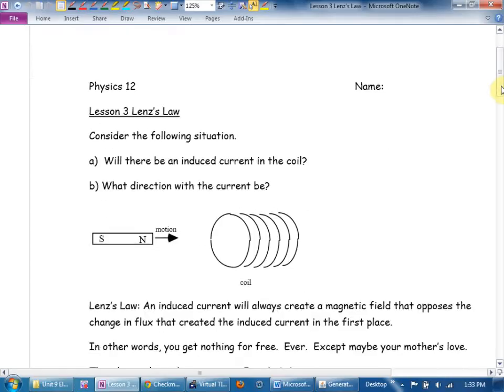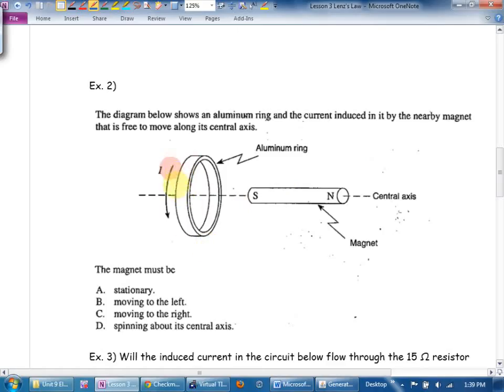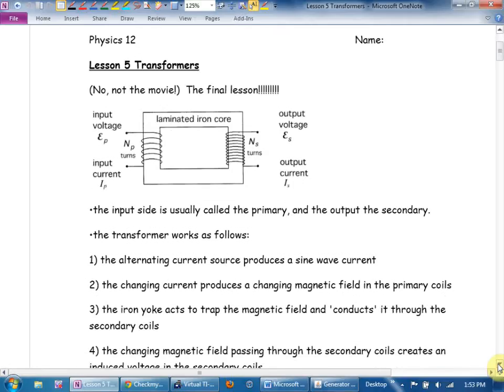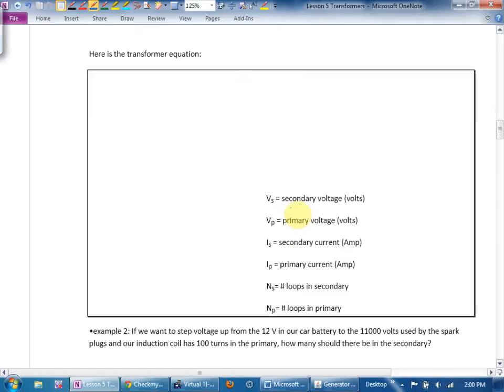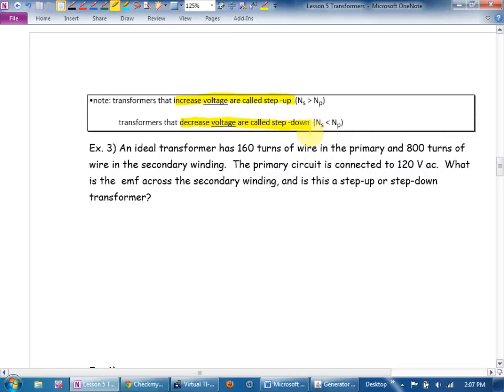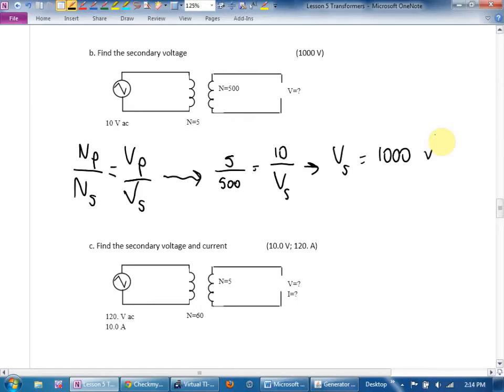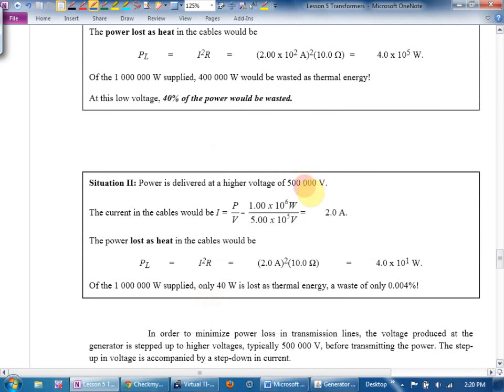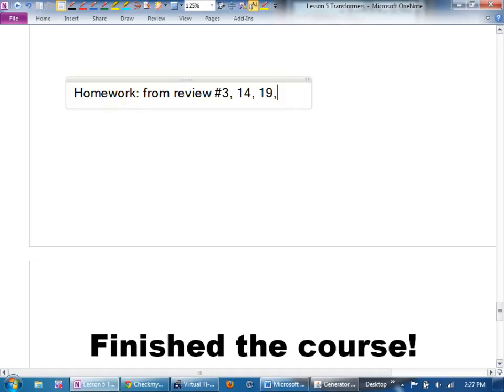Physics 12 June 1 U9L3,5 Lenz's Law, Transformers